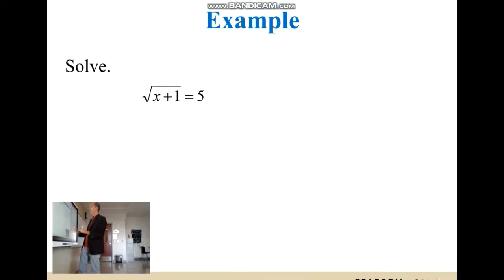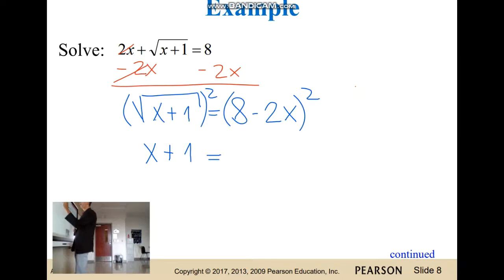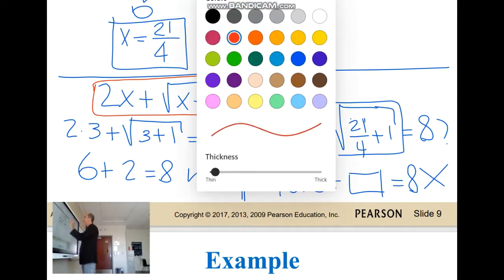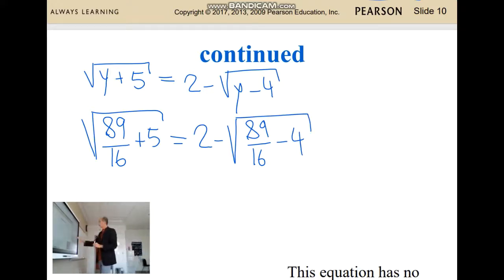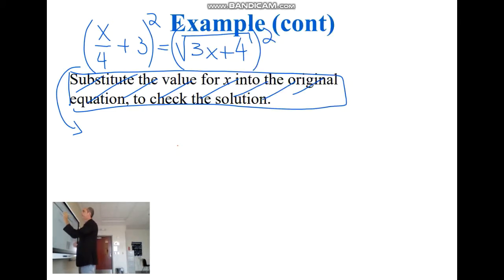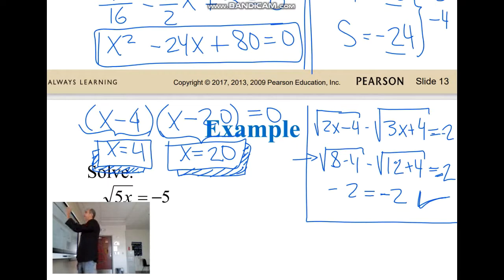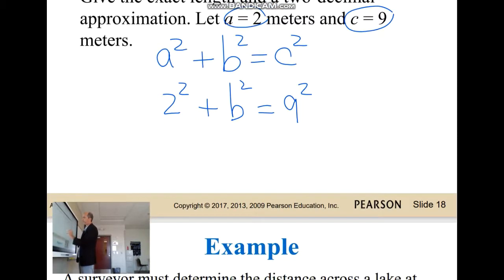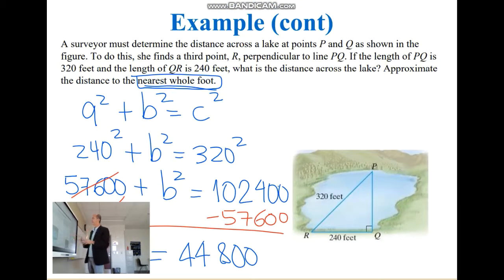MAT 1033C - Section 7.6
Radical Equations and Problem Solving.